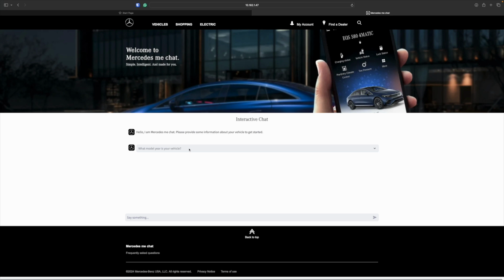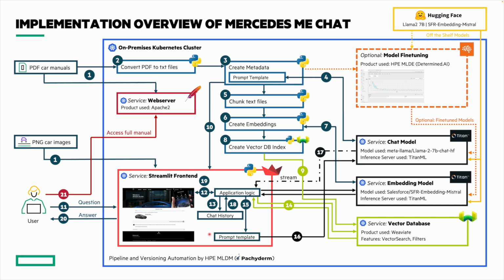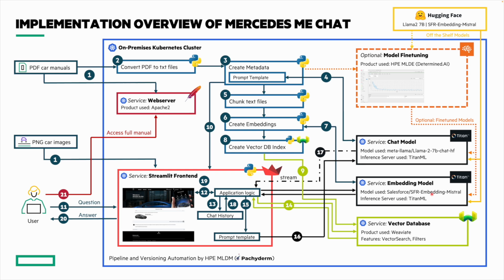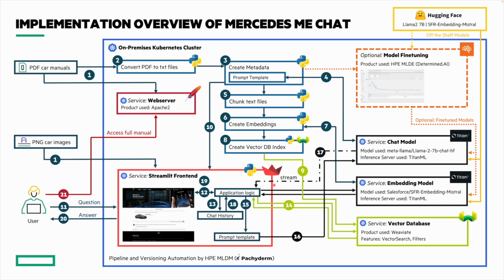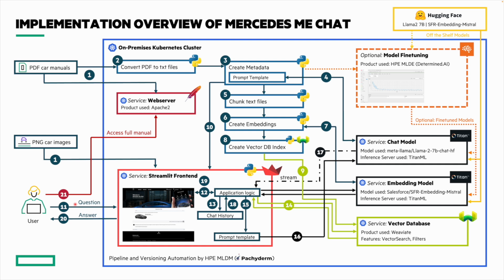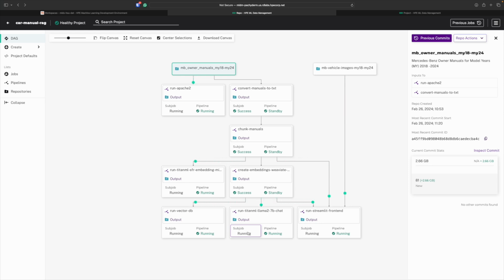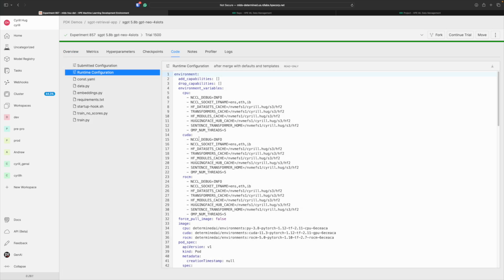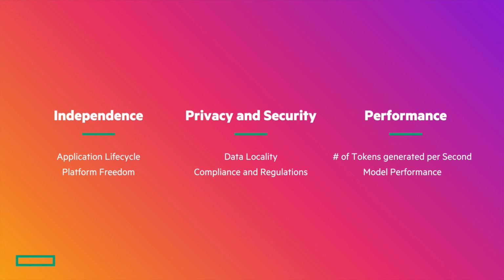Chatting with your Car's Manual - GenAI Self-Hosted Showcase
Enterprises are looking to adopt GenAI and generate value fast. One of the most promising approaches is RAG (Retrieval Augmented Generation). This demo shows a practical implementation of RAG, self-hosted, using an on-premises environment without any dependencies on the outside world.

CHAPTERS:
00:00 Intro
00:58 Application User Experience Demo
02:49 Implementation Overview
13:22 Practical and Platform Implementation View
16:10 Why it matters.